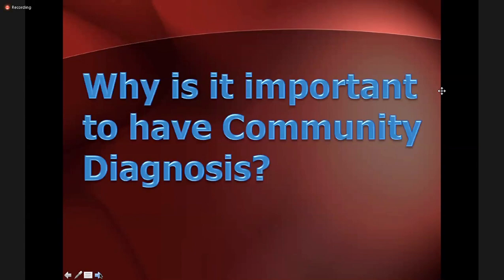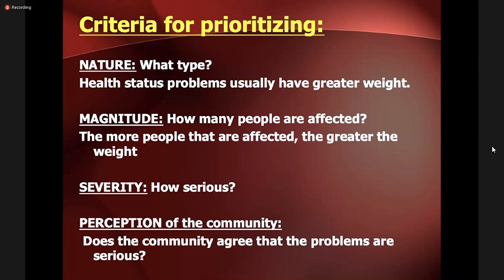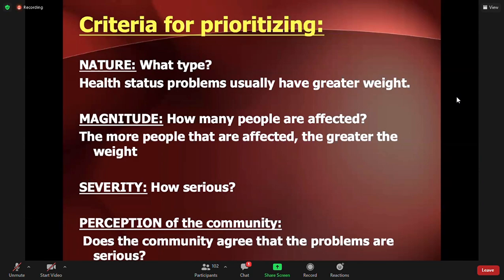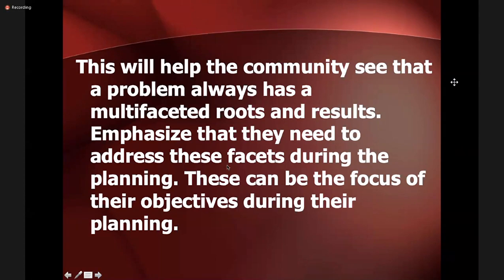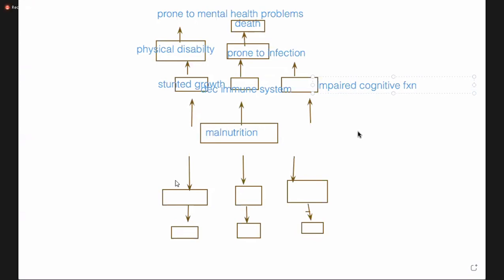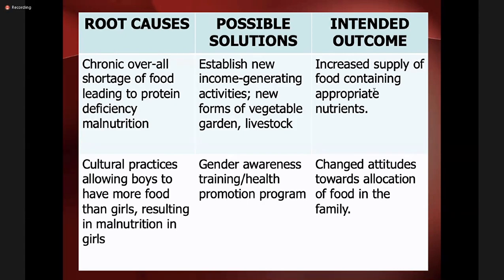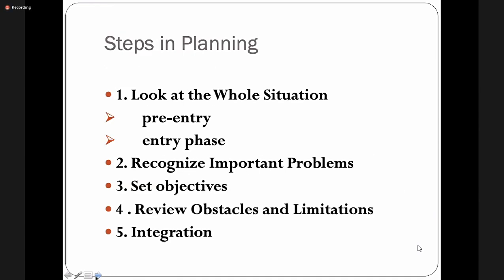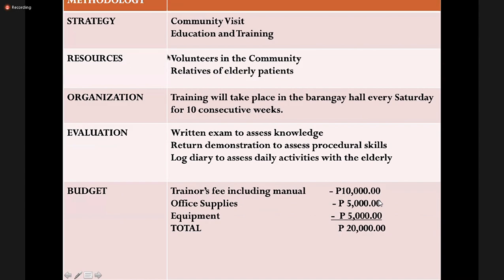PCM Community Diagnoses